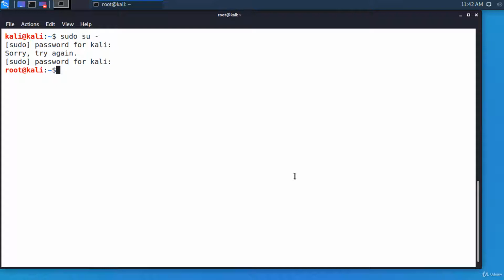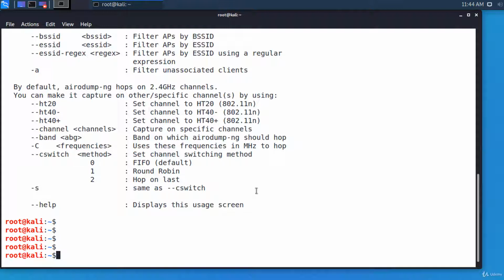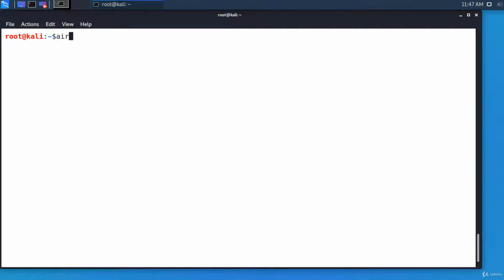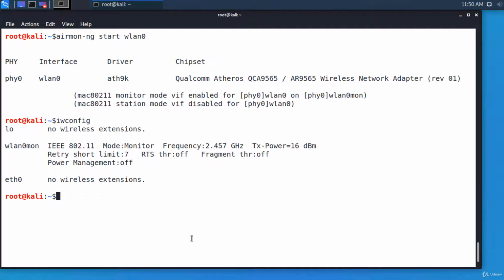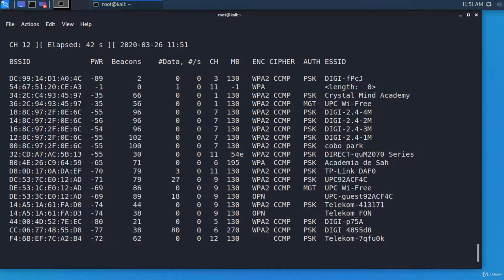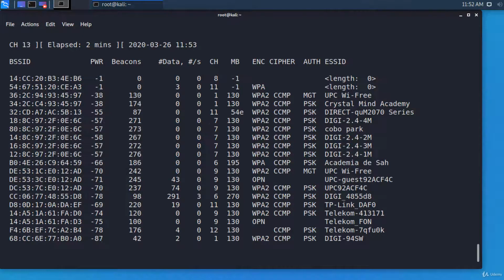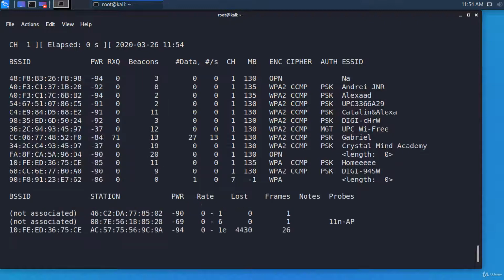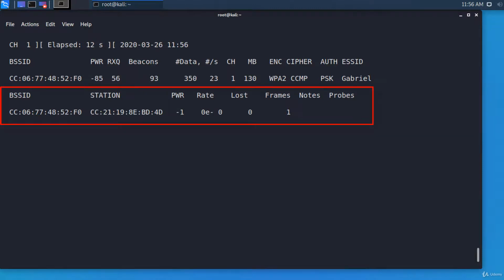Sniffing Wireless Traffic using airodumpng | Master Wireless Packet Analysis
If you're fascinated by wireless network security, sniffing wireless traffic, and uncovering valuable insights from captured packets, you're in the right place. Join me as we explore the powerful capabilities of airodump-ng and delve into the world of wireless packet sniffing.

In this channel, I'll guide you through the process of using airodump-ng to capture and analyze wireless traffic. We'll cover topics such as channel hopping, MAC address filtering, SSID identification, and much more. With practical demonstrations and real-world scenarios, you'll gain hands-on experience in sniffing and interpreting wireless packets like a pro.

Together, let's master the art of sniffing wireless traffic with airodump-ng and elevate our wireless network analysis skills